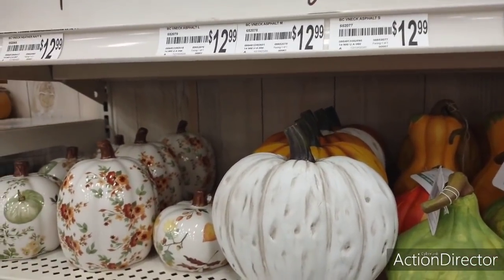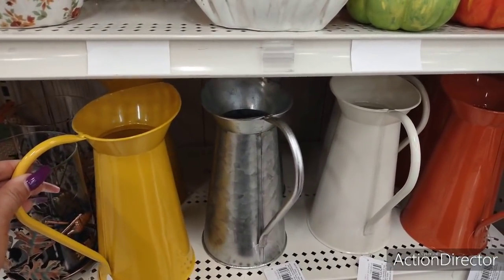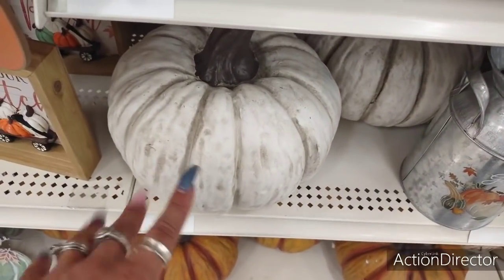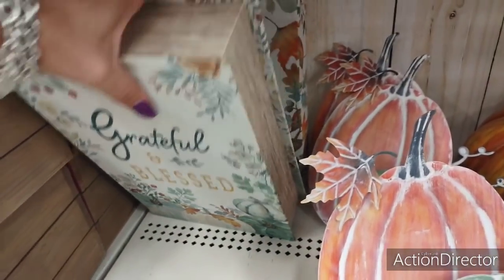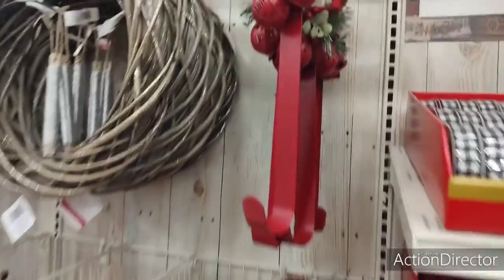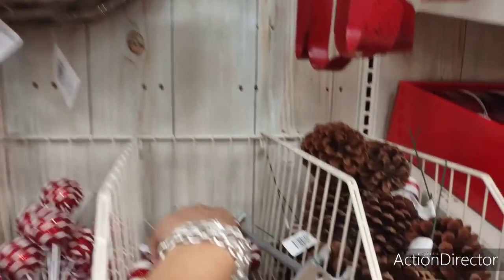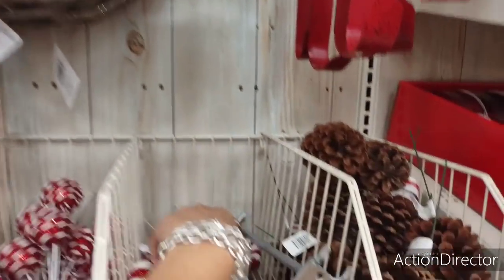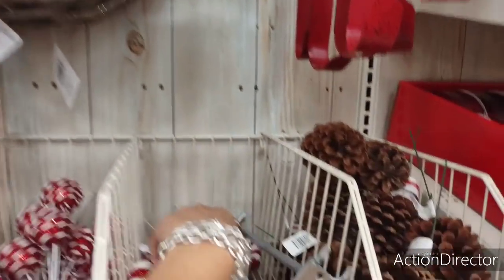🦊🦃🍂🍁🐿️🎄🤶🎅👑Michael's 70% Off!! All Fall Decor is 30% Off!! Christmas 🎄 Crafting & More!! 🦊🦃🍂🍁🐿️🤶🎅🎅👑